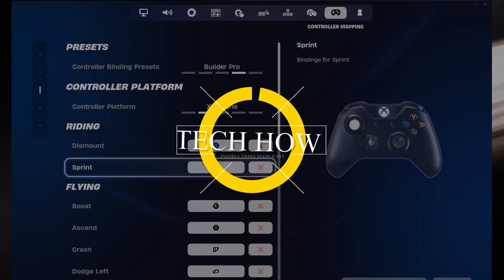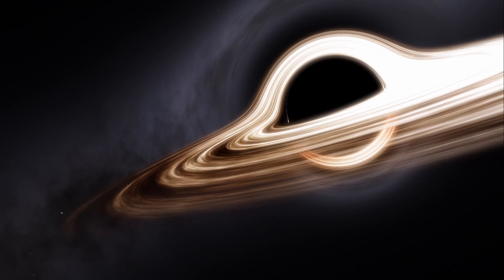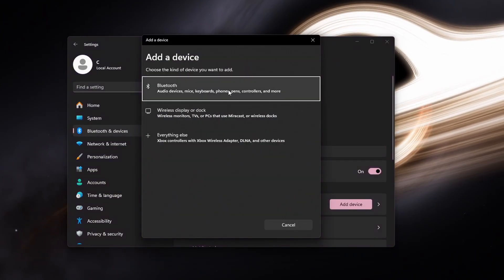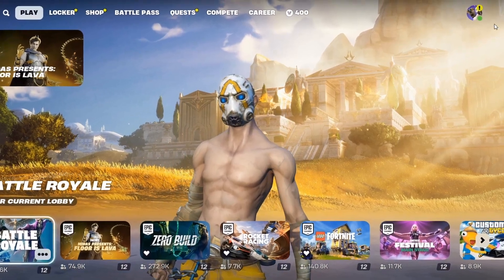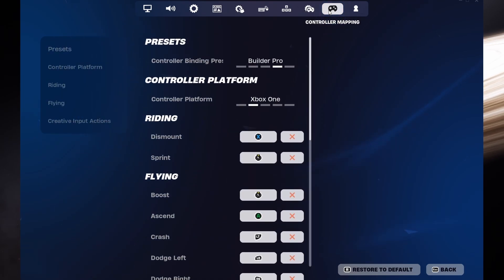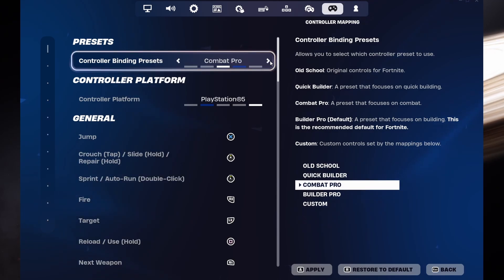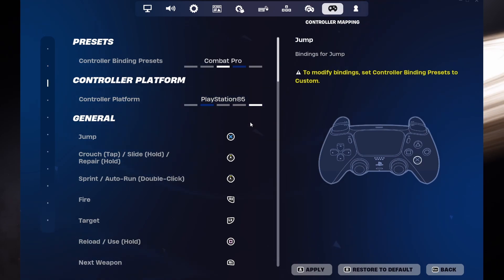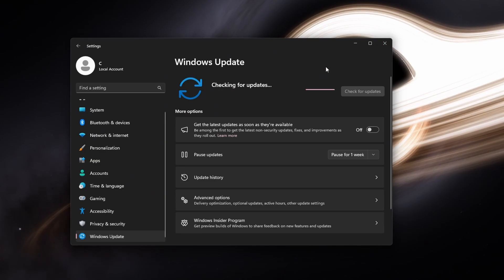How To Play Fortnite with Any Controller on PC - Easy Guide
A short tutorial on playing Fortnite using any controller on your PC.